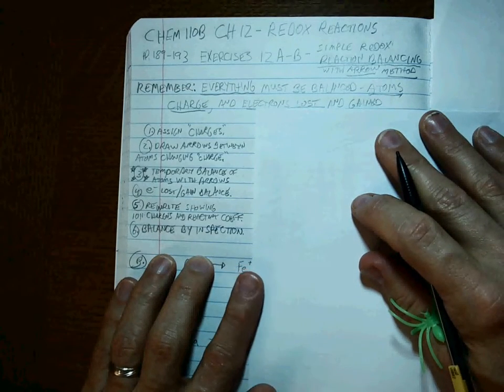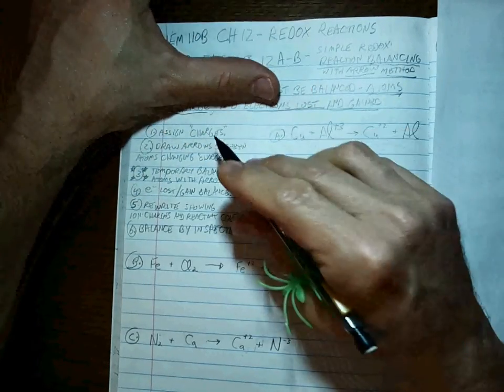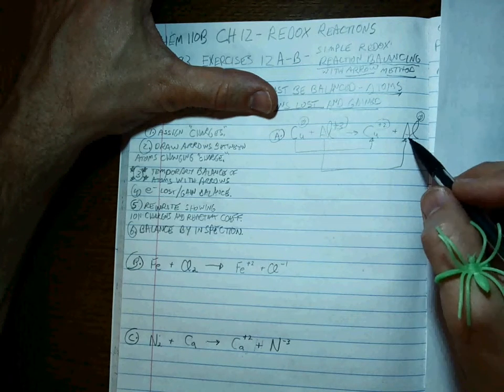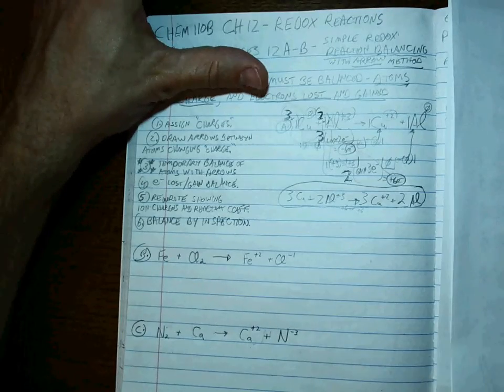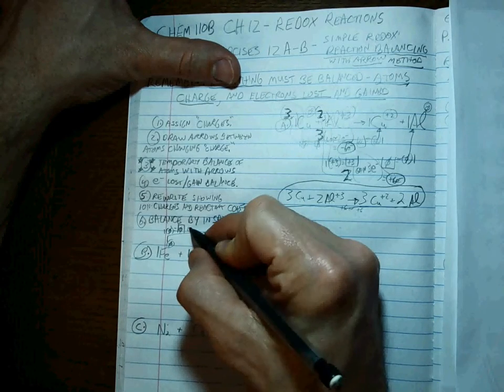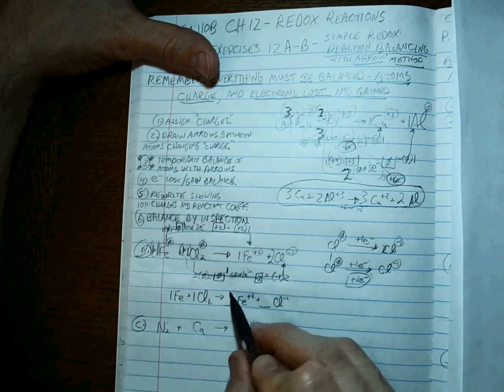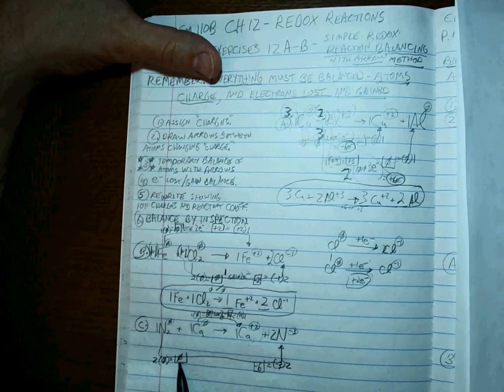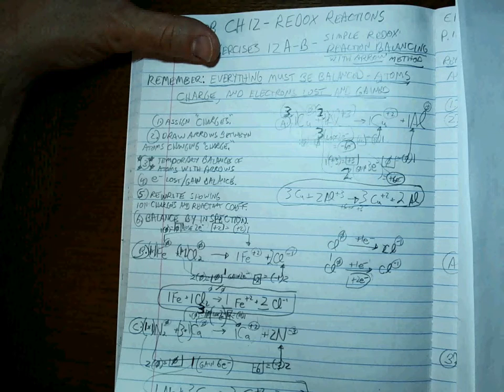Chem 110B CH12 Redox simple balance arrow method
Simple redox balancing using the arrow method. Includes the six steps and detailed steps .